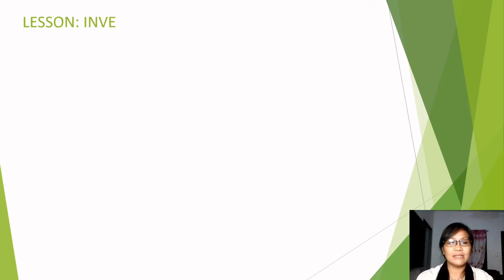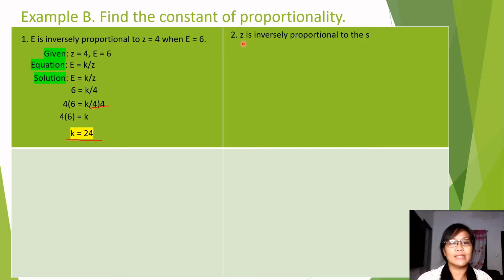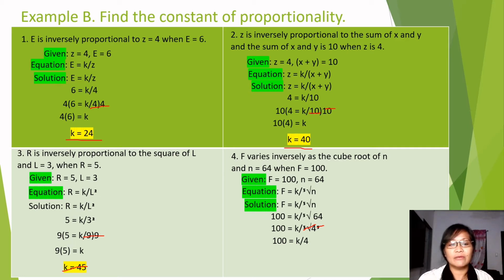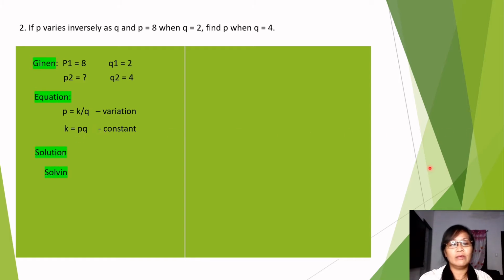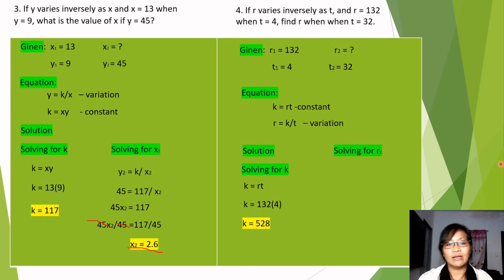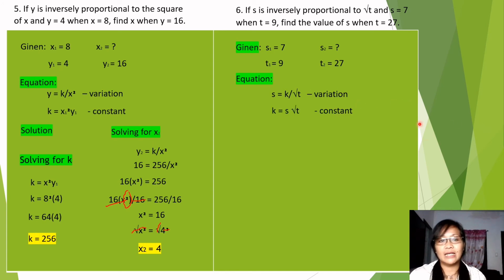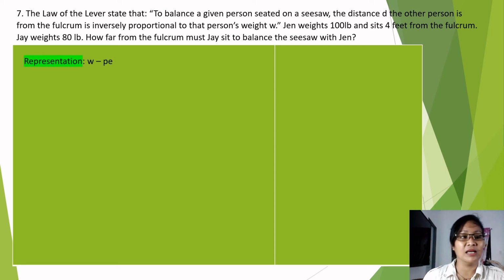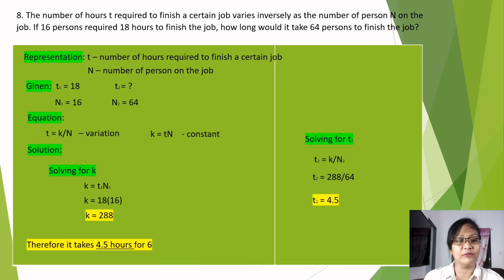Inverse Variation with Examples of word problem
An inverse variation can be represented by the equation xy=k or y=kx . That is, y varies inversely as x if there is some nonzero constant k such that, xy=k or y=kx where x≠0,y≠0